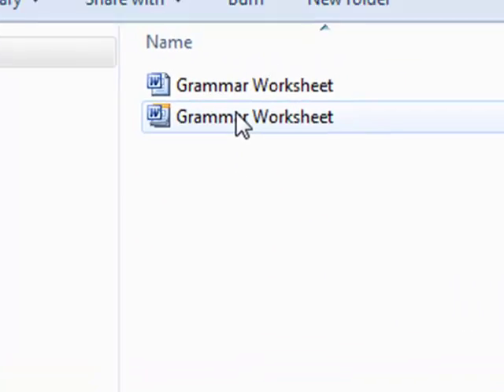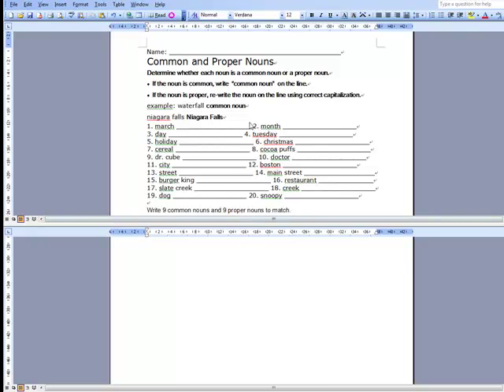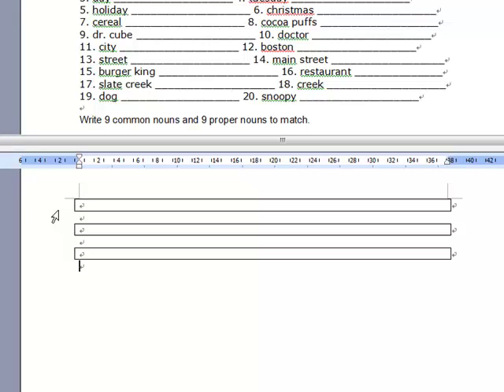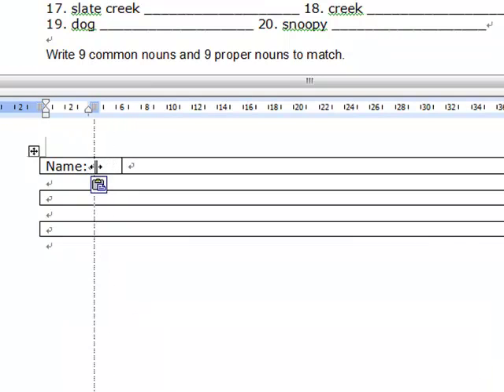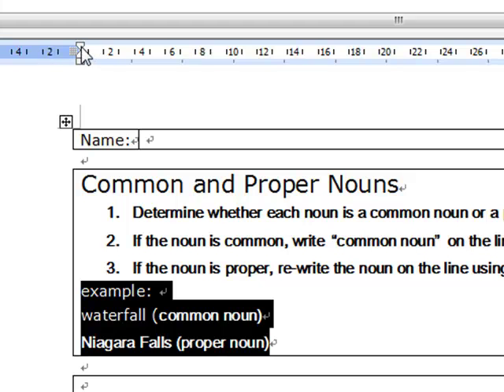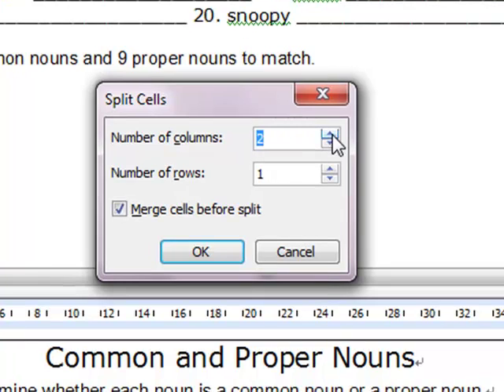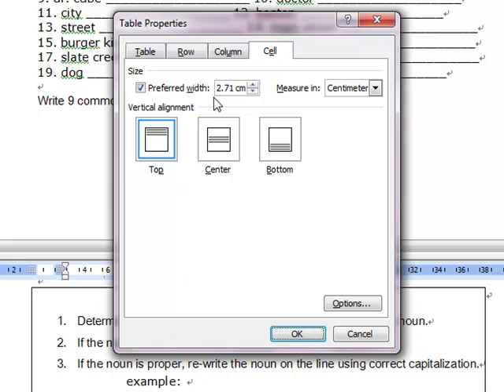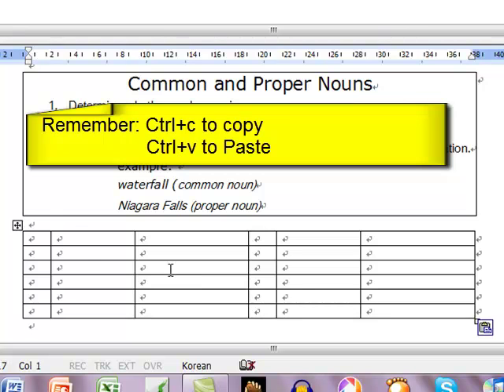MSWord TablesPart 1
Multimedia in the EFL Classroom Tutorial Video-Module 3